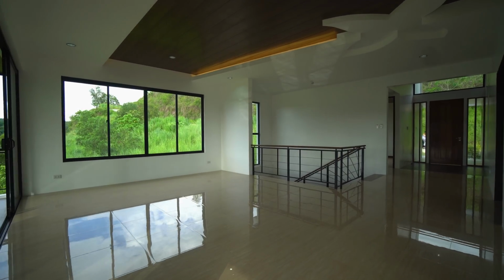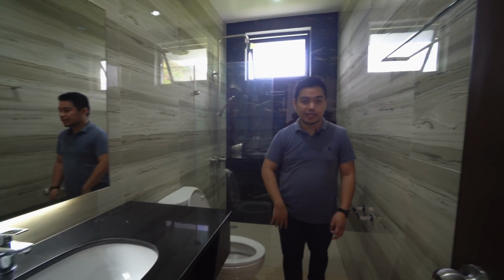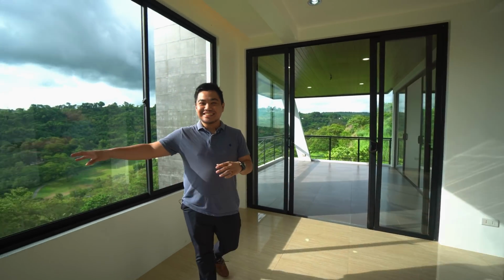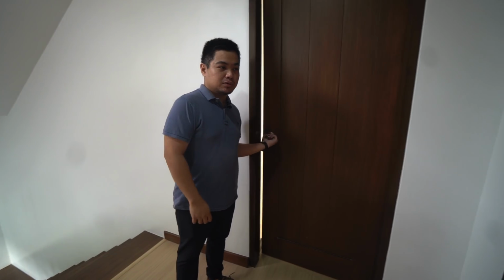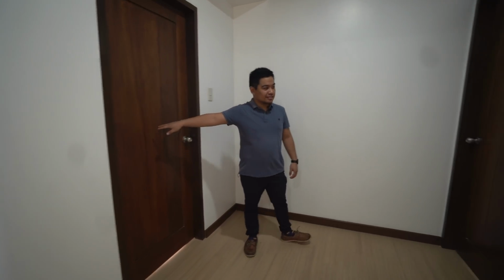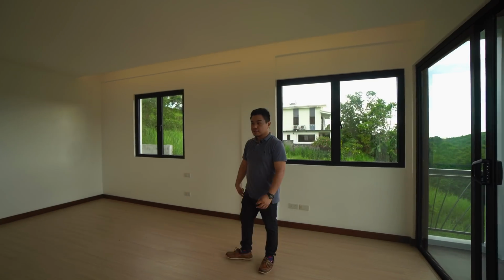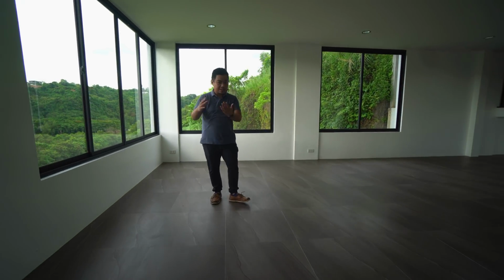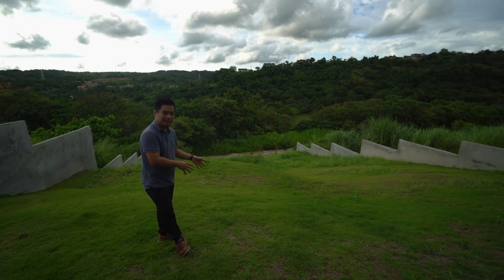Stunning House with Breathtaking View of the Mountains in Sun Valley Estates,Antipolo City | Vlog#74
Stunning House with Breathtaking View of the Mountains in Sun Valley Estates, Antipolo City

[SOLD ALREADY]

Price: P40,000,000
Payment Terms:
2. 50% DP, 50% payable in 12 months

With Elevator
3 Level House on a Downhill Lot
5 Rooms
5 Bathrooms

Level 1:
Bedroom/Office/Den
Bathroom
Living Area
Dining Area
Kitchen
Maid’s Room and Bathroom
4 Car Parking
Balcony/Deck

Level 2:
3 Bedrooms with Own Bathroom
Family Room with Powder Room

Level 3:
Open Area/Function Area
Bathroom

About Sun Valley Estates, Antipolo City:

Sun Valley Estates provides a convenient escape from the daily grind of urban life. Owners make a quick trip on weekends to laze around and relax, but most have made Sun Valley Estates a permanent retreat from the cares and stresses of the world. It is located along Marcos Hi-way, Barangay Inarawan, Antipolo City.

Sun Valley Golf & Residential Estates is a 700 hectares nature-friendly, world-class development. Its a multi-dimendional nature of city planning. Worked around the concept of live well, staying healthy and having a good quality life for the whole family. Sun Valley allows you to enjoy a tasteful llifestyle while being close proximity to major establishment and thoroughfares.

The Antipolo hills, set against the backdrop of the Sierra Madres, provide a spectacular panorama, straight out of the box. The dramatic contours, natural water features and scenic woodlands of the locale make the area even more attractive.

Sun Valley Golf, an 18-hole golf course is operated separately from the Residential Estate with its own restrictions and guidelines. It is envisioned to complement the overall development of Sun Valley. It is envisioned to complement the overall development of Sun Valley. It will provide a convenient, leisurely and easy access to golf for the future residents and guests. In line with the trend to provide quality golf to more people, the management has decided to open the golf course to the general public. The course offers challenging play for anyone seeking to test their skill and picturesque landscapes and stunning vistas for those looking for a more laidback round. In addition to the 18 holes, another three (3) beautiful holes are added to make it a 21-hole golf course. The additional three (3) holes will be used as practice venue for the proposal golf academy. These additional holes maybe used to replace some regular holes scheduled for more aggressive maintenance and to give variety of play for the golfers. Sun Valley has been described as one of the best course in the country.

Julio Martin P. Hernandez
VP Sales and Marketing of Maharlika Land Properties and Homes Corp.
Real Estate Broker PRC 30566